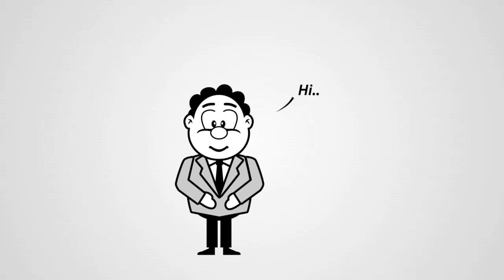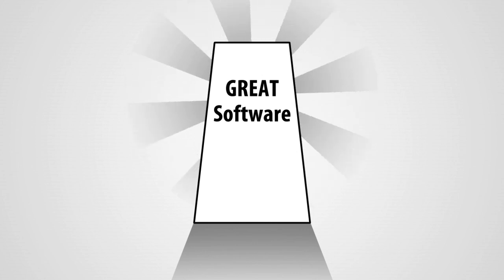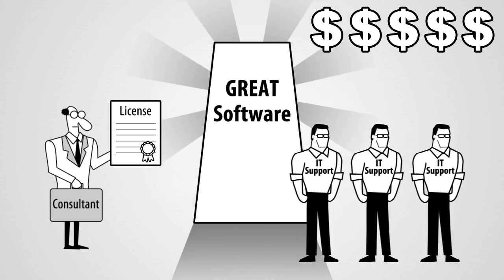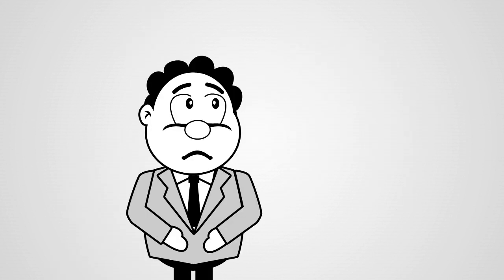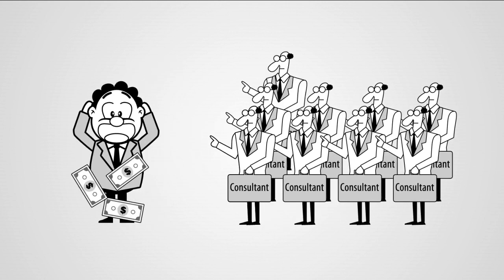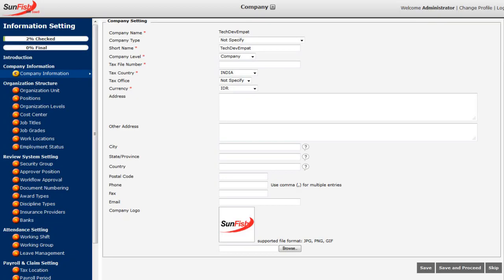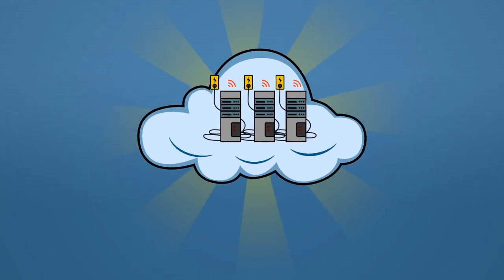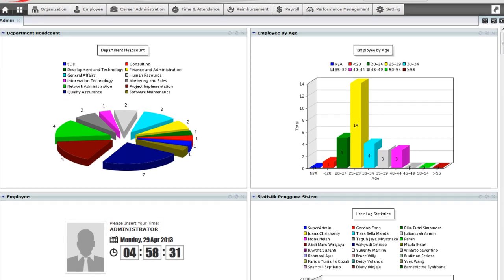SunFish HR SaaS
Introducing The Cloud based HR Solution, Sunfish HR SaaS:
- Comprehensive HR solution
- Up and running in days
- Completely secure data
- Predictable monthly subscription fee
- Low upfront cost
- Easy to upgrade, pay as you go
- Flexible to customize

EASY - SECURE - COST EFFECTIVE - RISK FREE